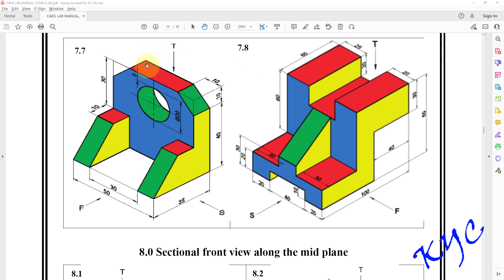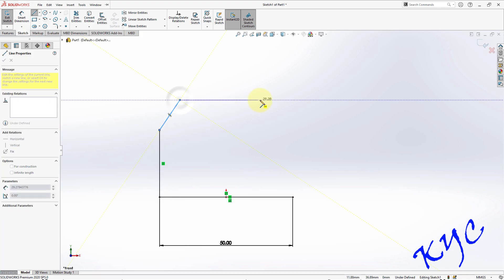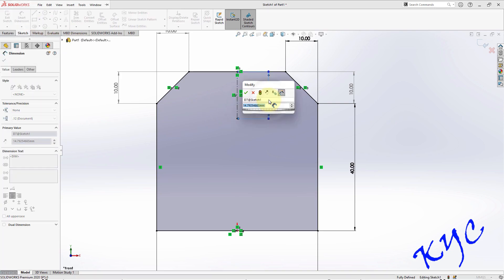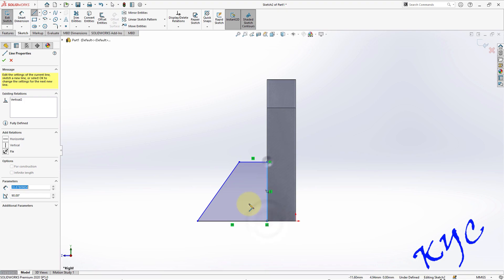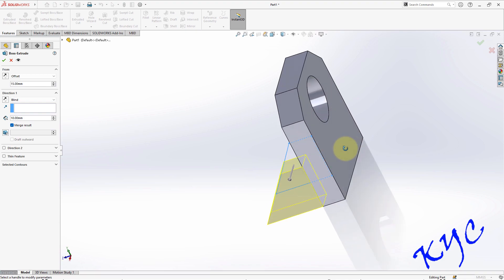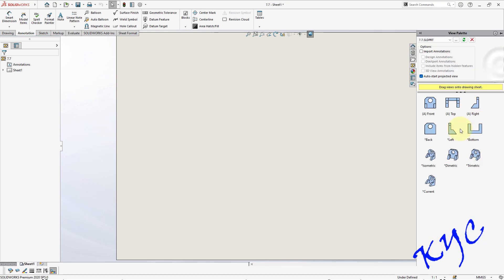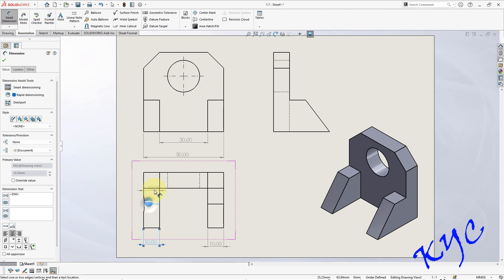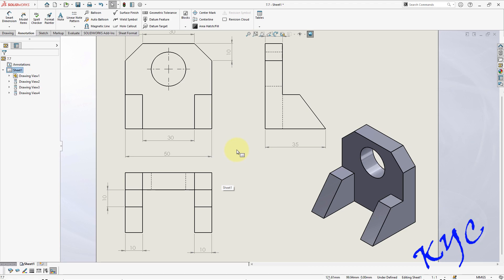Conversion of Isometric View to Orthographic Views 7.7 in Solidworks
Conversion of Isometric View to Orthographic Views in Solidworks for First Year Engineering Students. Computer Aided Engineering Drawing, Machine drawing, Engineering Visualization.